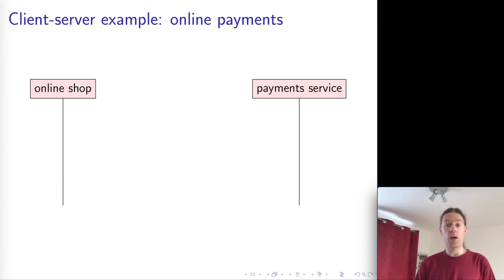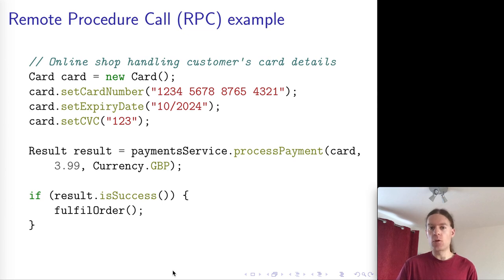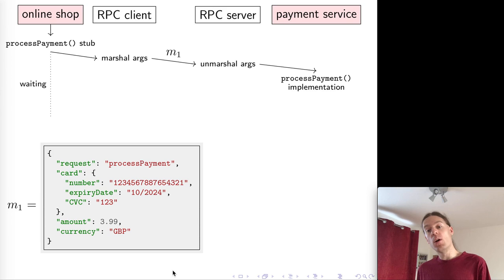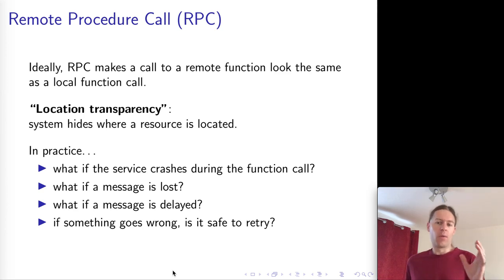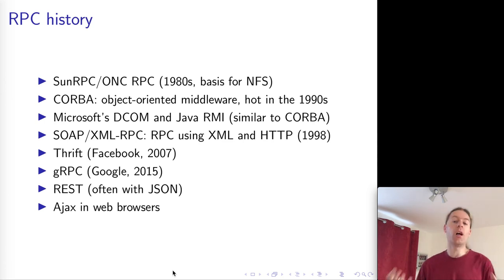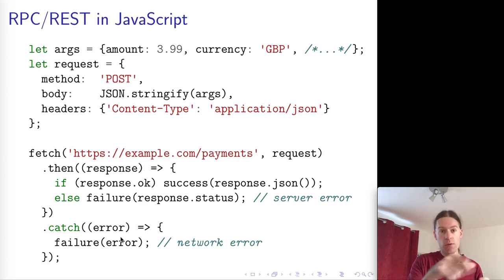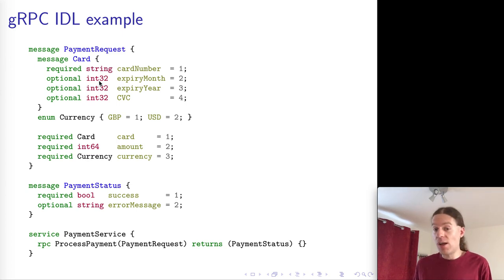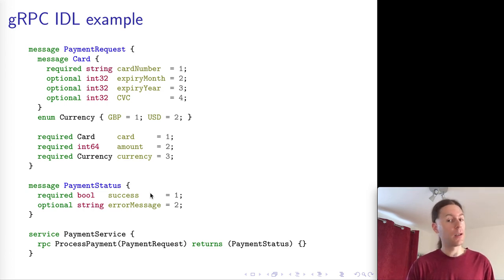Distributed Systems 1.3: RPC (Remote Procedure Call)